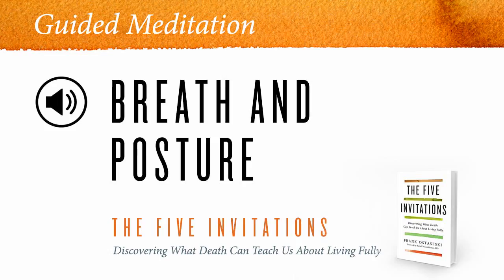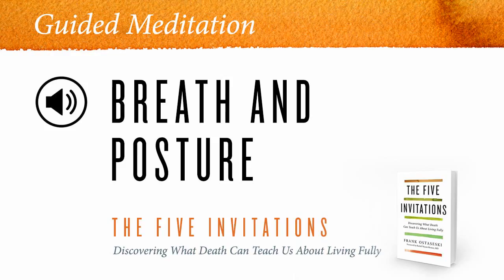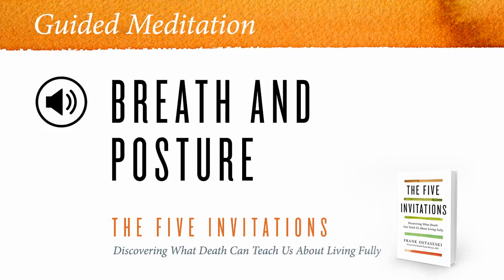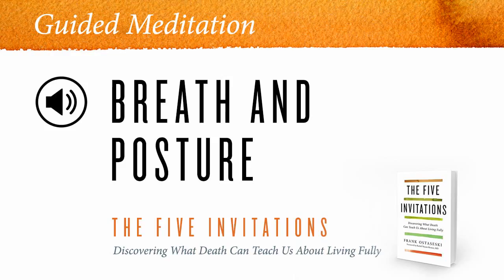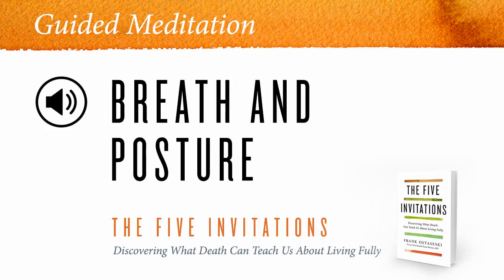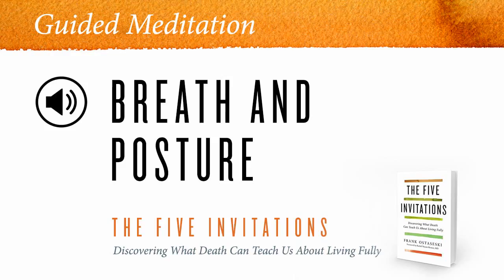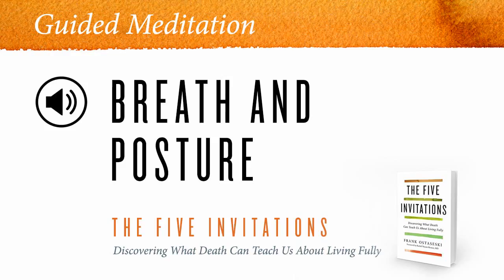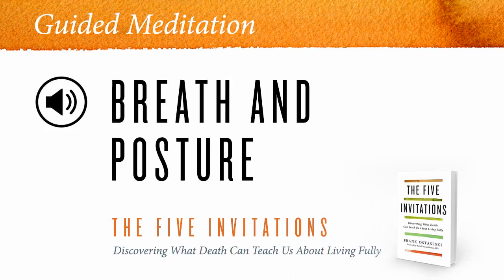Breath and Posture - Frank Ostaseski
Guidance on preparing the body for meditation.
Frank Ostaseski, Founder Metta Institute, author The Five Invitations